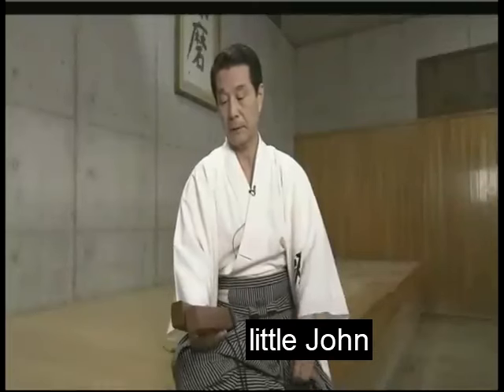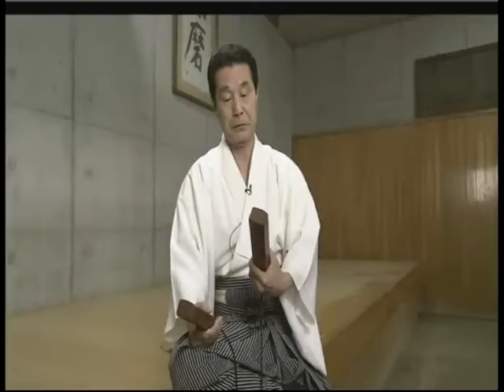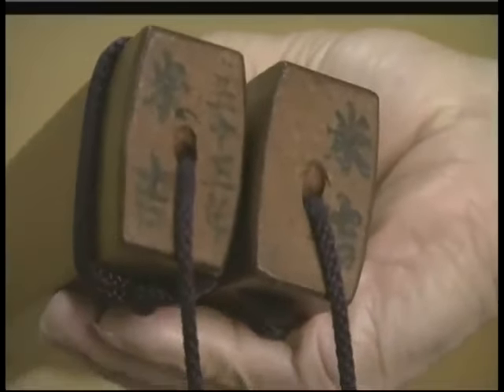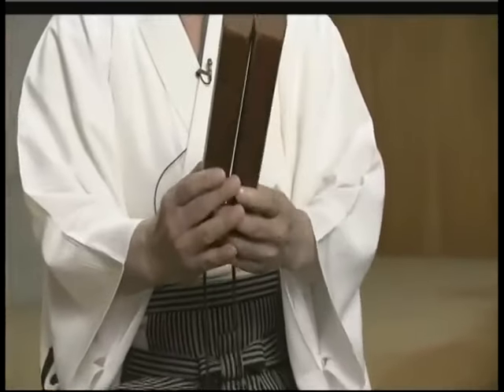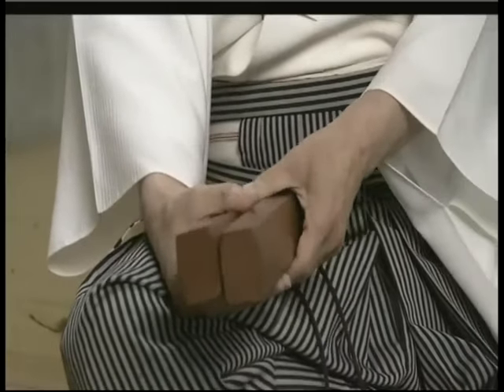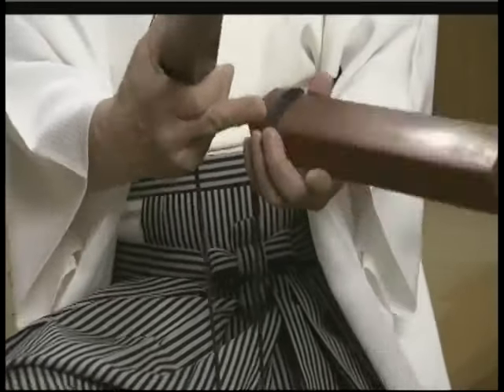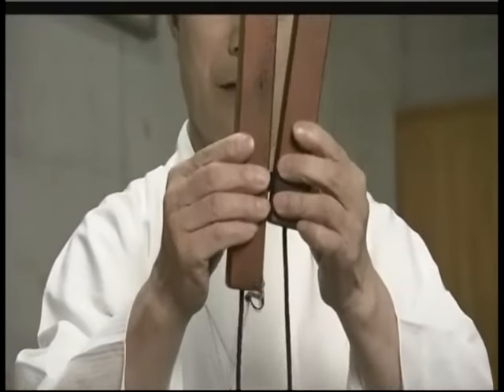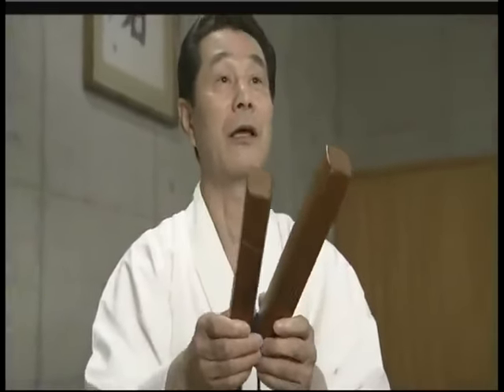That's the sound of galvanized square steel.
Credits:
I covered a small part of "Dogs" by HVOB for BGM.
Video cut from "Grand Sumo: The Beauty of Tradition".
Dub voice cut from a HomeDesign365 short.